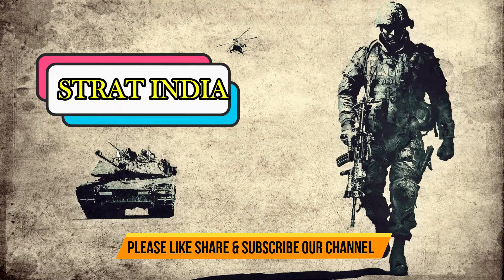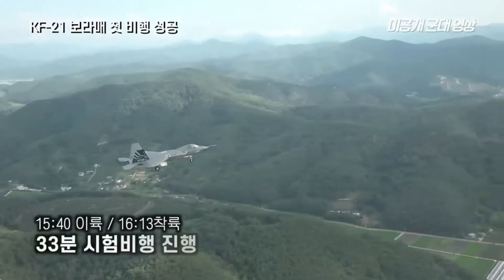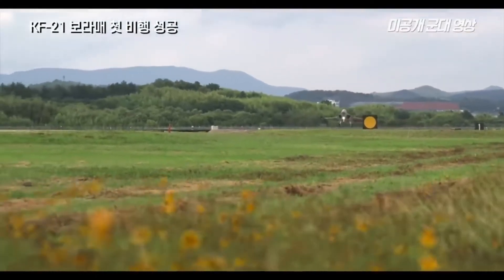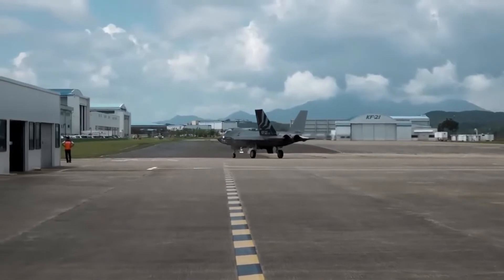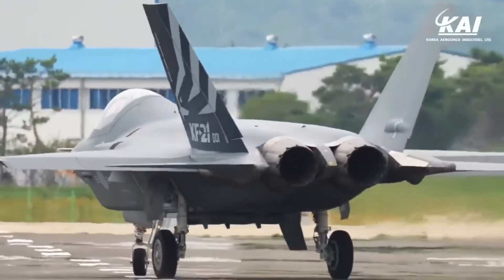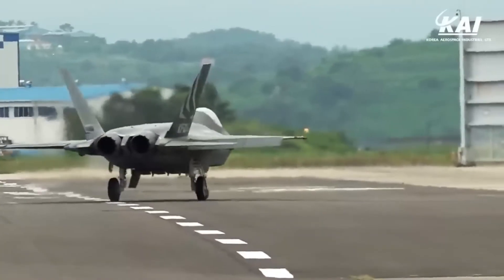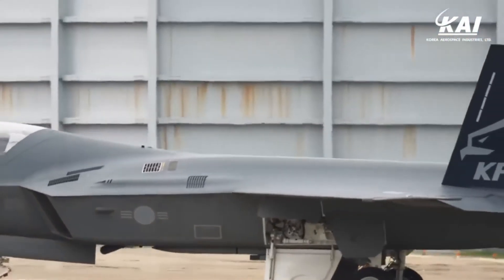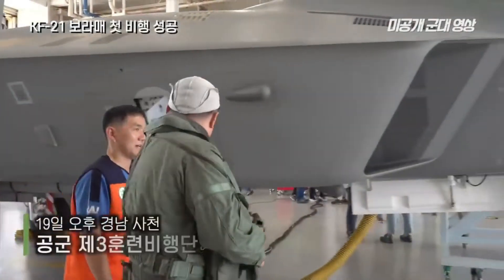SOUTH KOREA'S KF-21 TAKES TO SKIES FOR THE FIRST TIME||AMCA||KAI KF-21이 스키를 타다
South Korea's Fifth Generation fighter aircraft KF-21 completed its first flight
achieving a major milestone in the project.

Most of the pictures clip or BGM included in the Video  Belongs to their Respected Owners and we do not claim rights.

Language- English